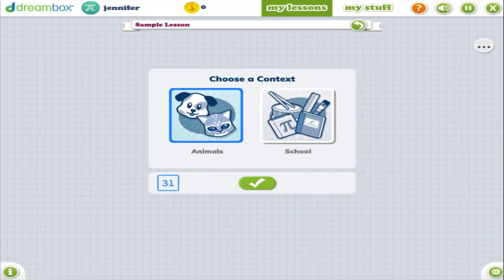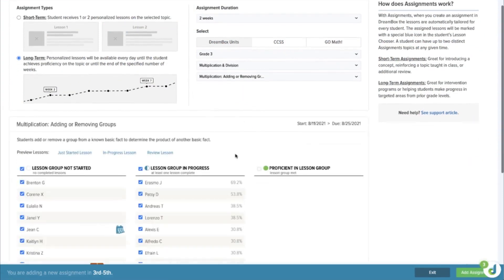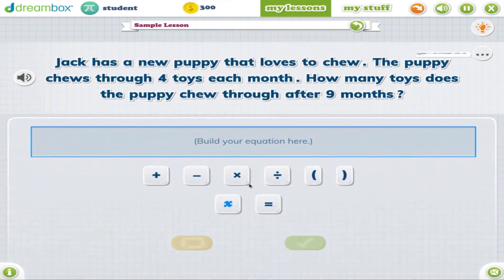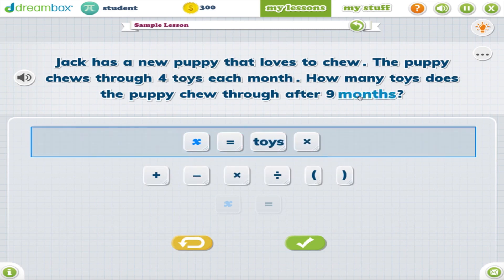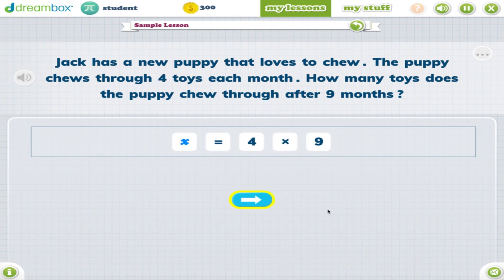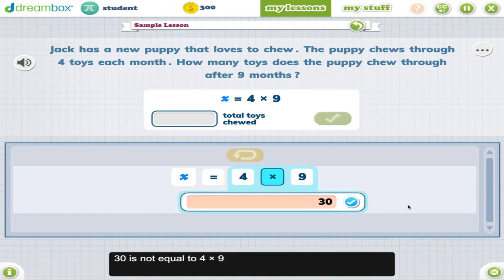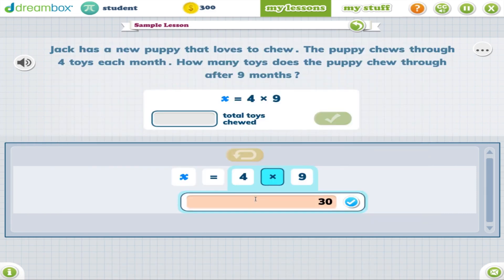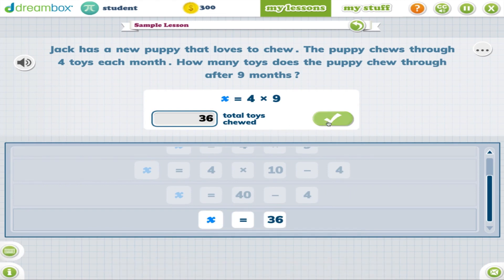DreamBox Lessons: Build and Solve Word Problems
Build and Solve Word Problems lessons make traditional word problems interactive. Written for 3rd and 4th graders, these lessons help students apply strategies they learned in related DreamBox lessons and allow students to choose the story context that interests them.